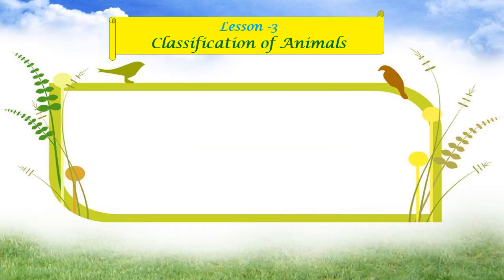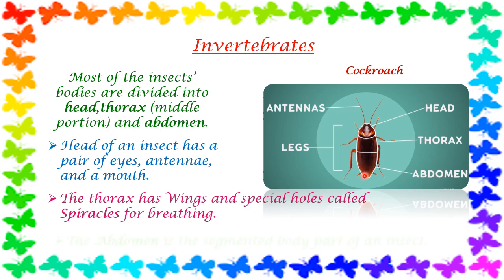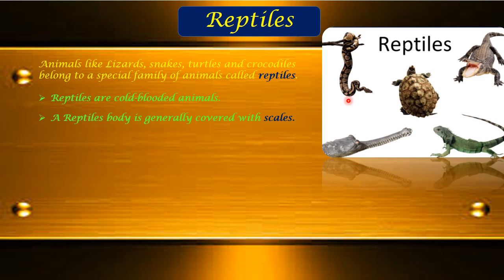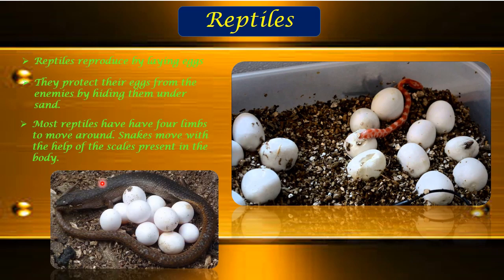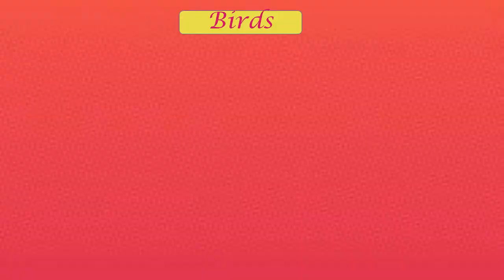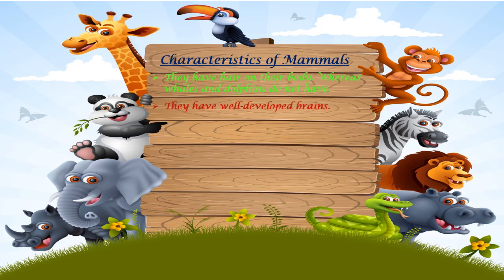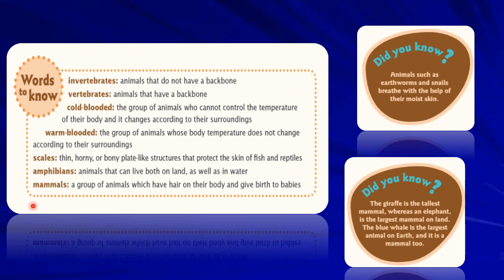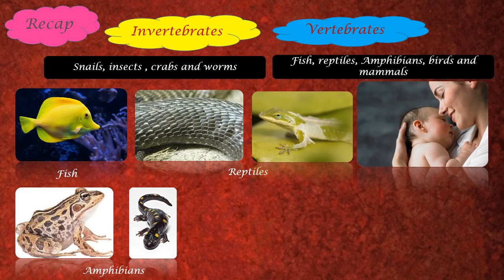Grade 4 - Science - lesson 3 Classification of animals.